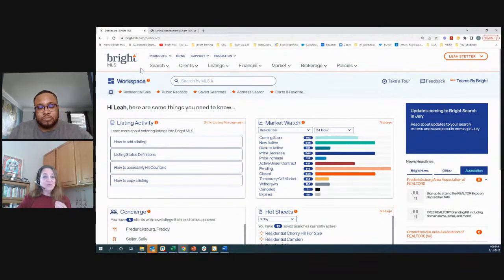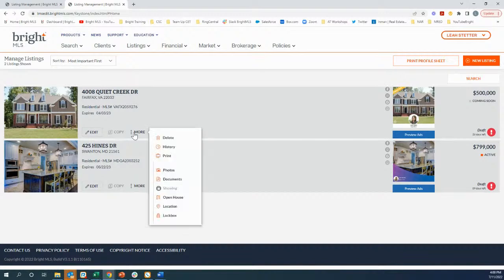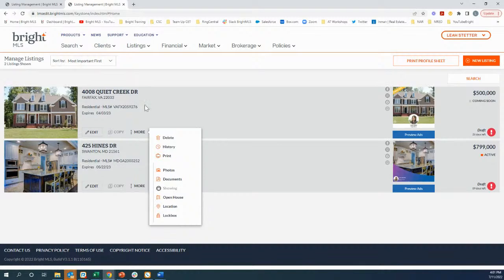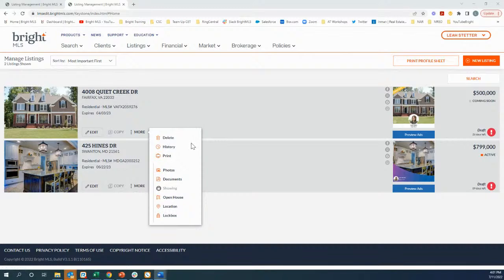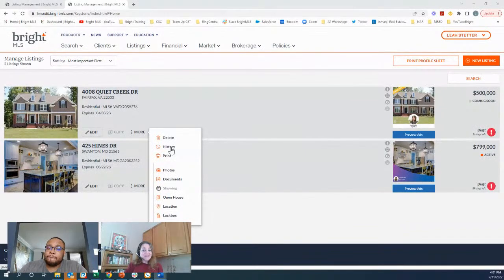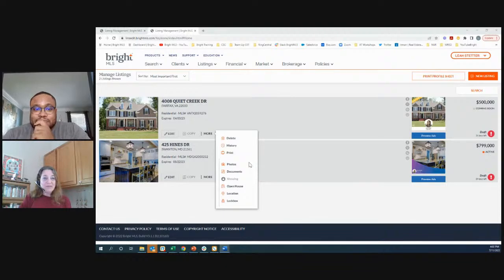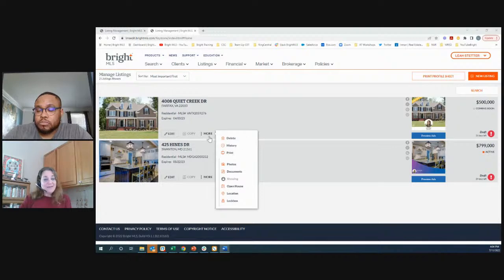Crush Your 2022 Goals with Bright MLS - The More Button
Join us today at 4 pm for the next edition of our Bright Live series on "The More Button," with Customer Success Coach, Leah Stetter.